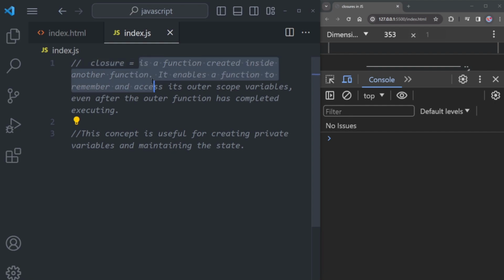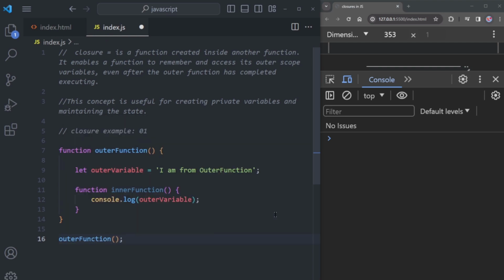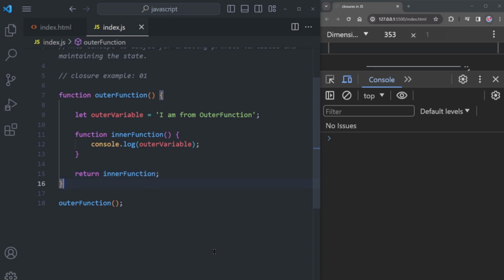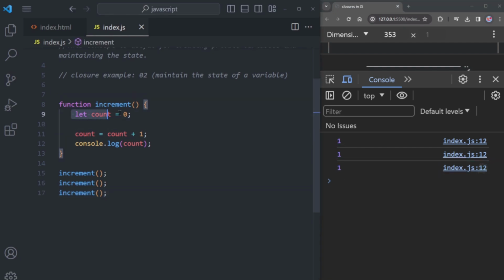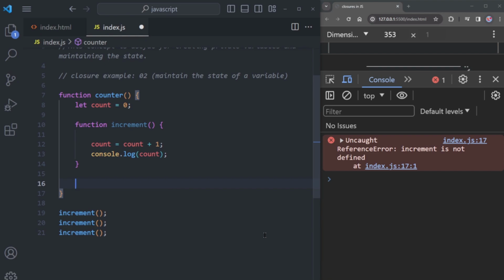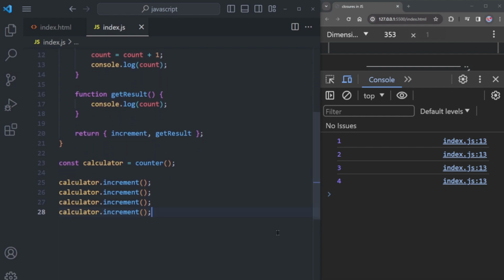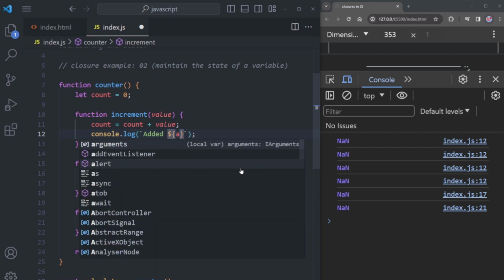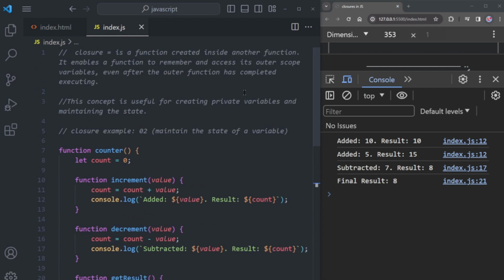Learn Closure in JavaScript | #43